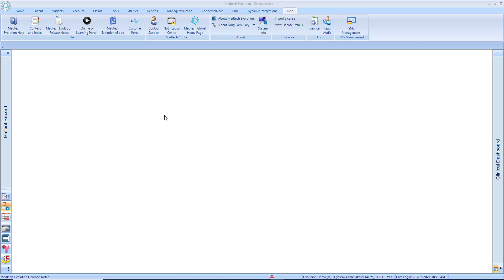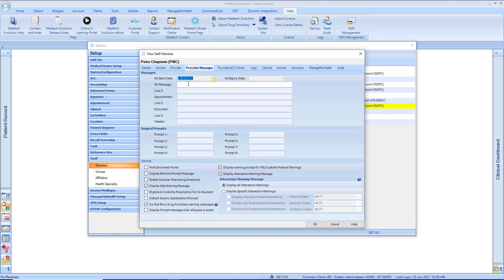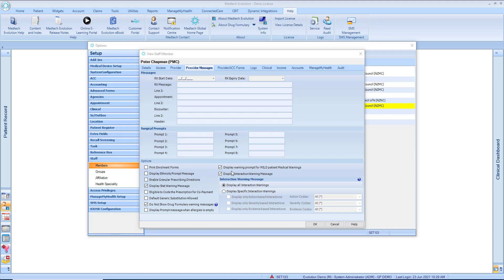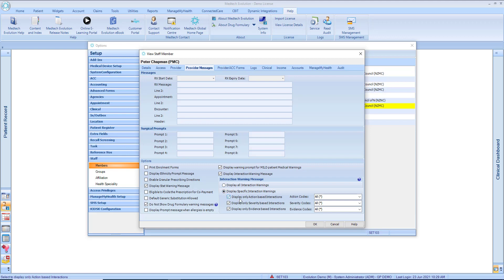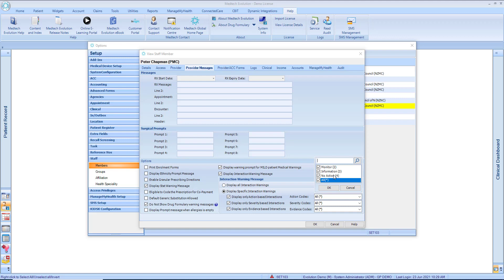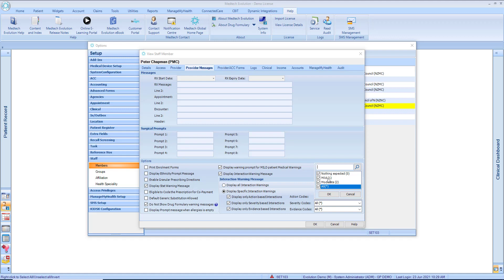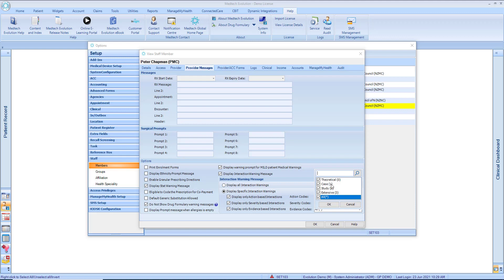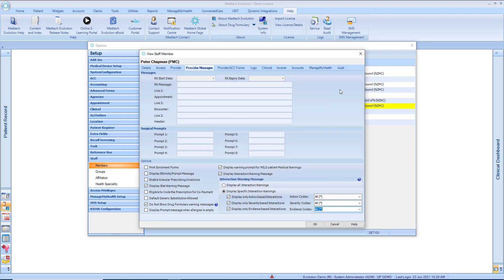BPACNZRx Staff Setup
To accommodate the introduction of the New Zealand Formulary drug data within Medtech Evolution, the following changes have been made in the Staff Setup screen.